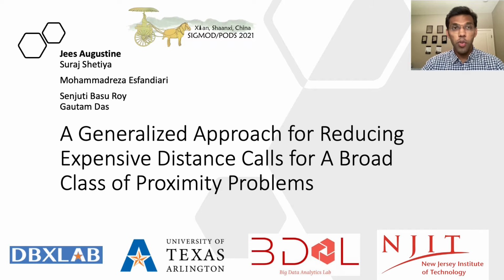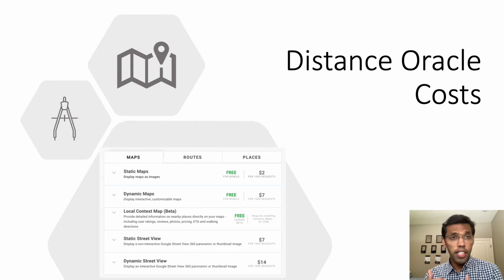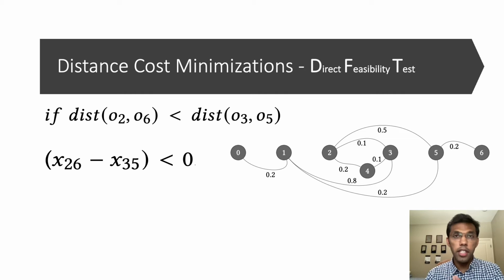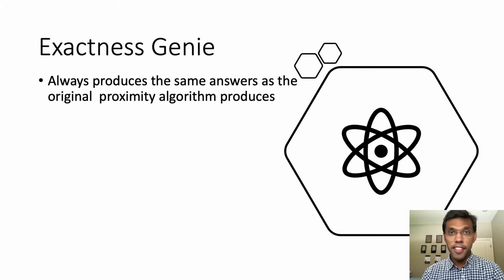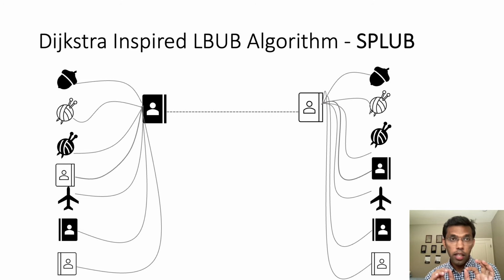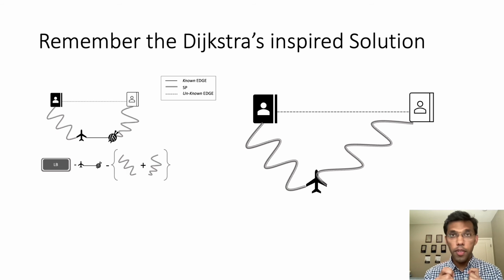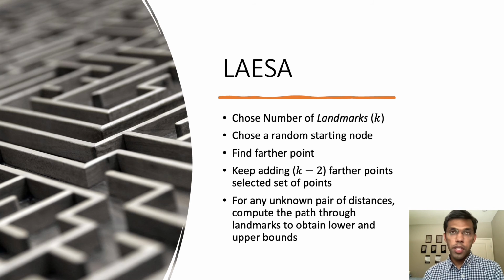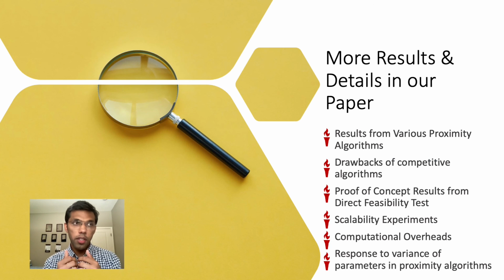466 A Generalized Approach for Reducing Expensive Distance Calls for A Broad Class of Proximity Prob